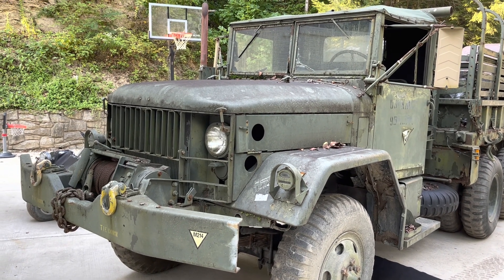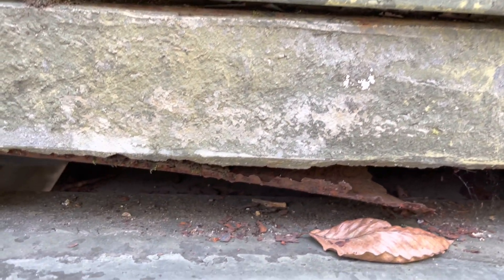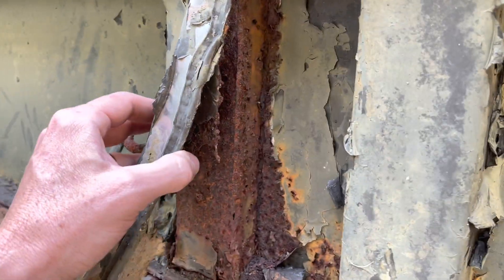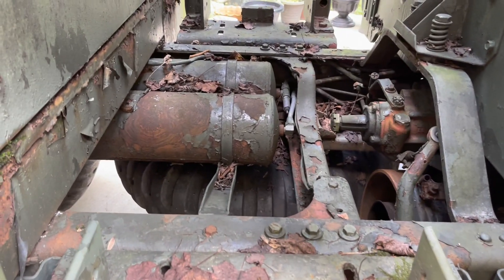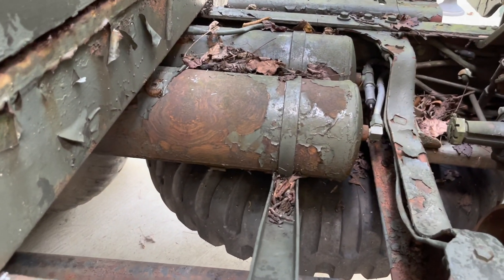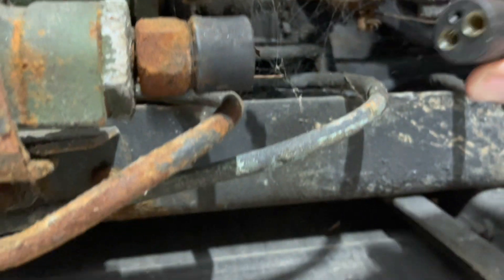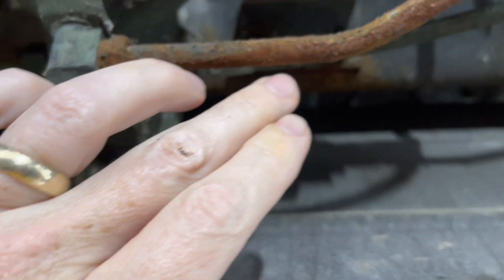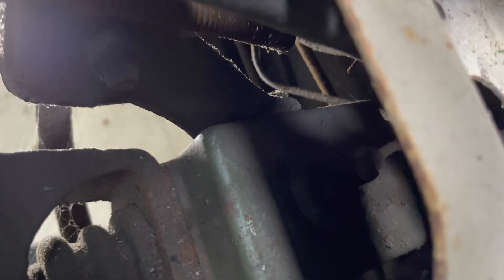Episode 2: Replacing a brake light switch on a M756A2 pipeline maintenance truck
This time, Chris is swapping out the brake light switch on his M756A2 pipeline maintenance truck! This procedure would also apply to a M35A2 or other variants of the 2.5-ton 6x6.